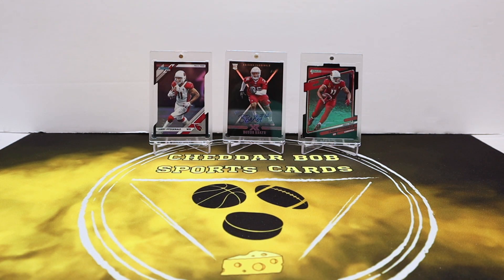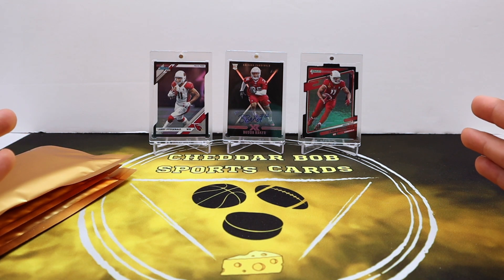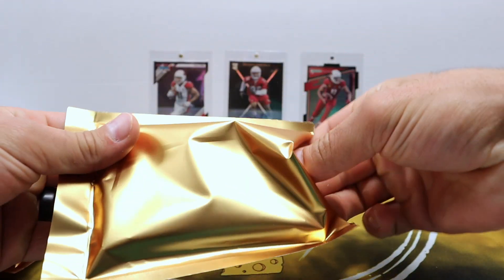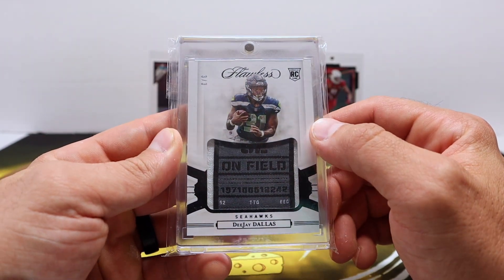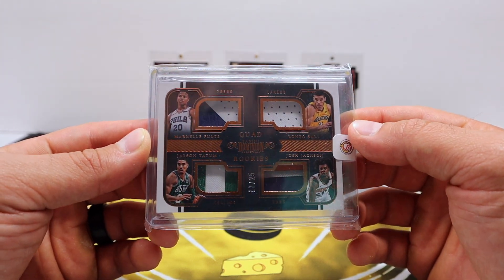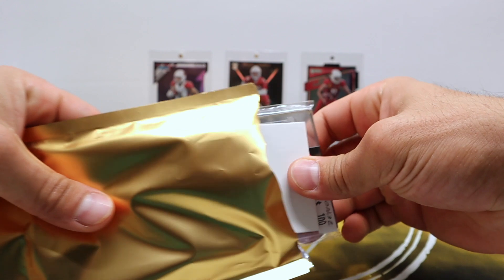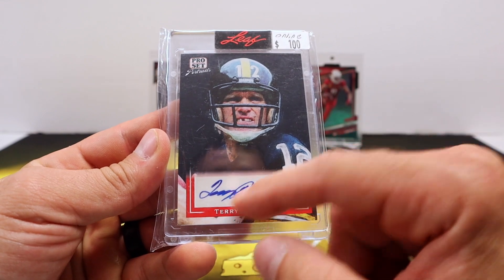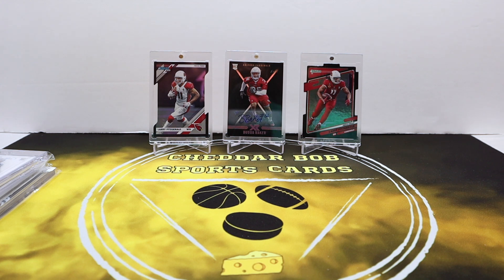Golden Nugget Repack By Grand Slam Collectibles - Review x 3!